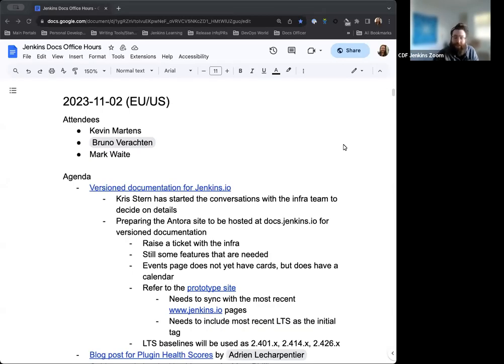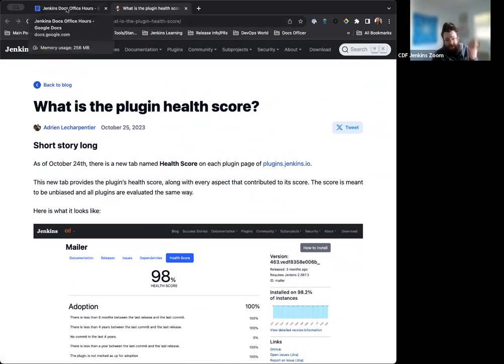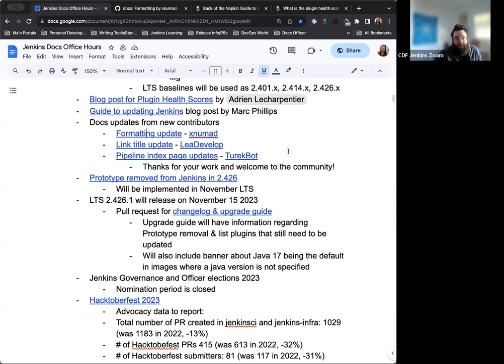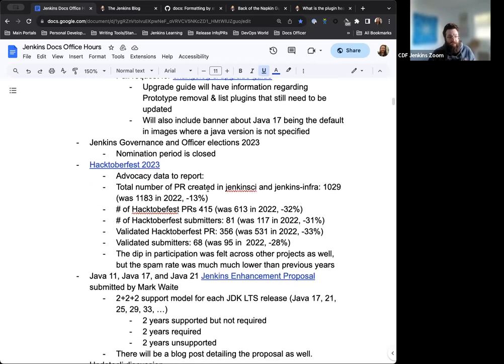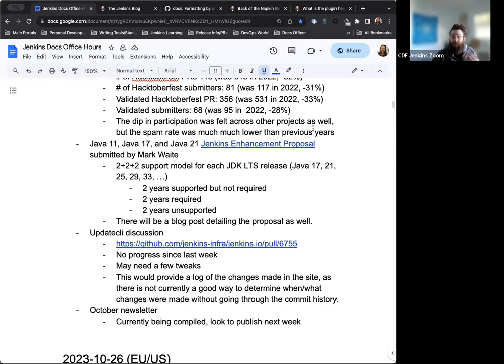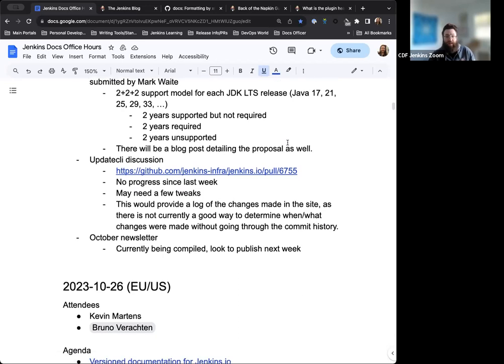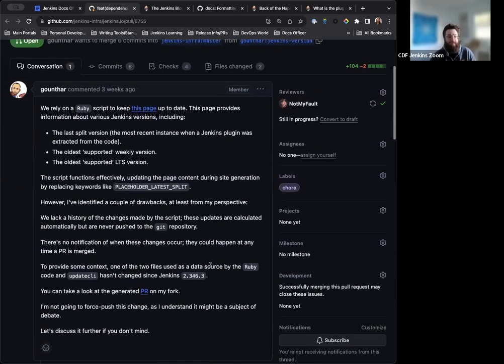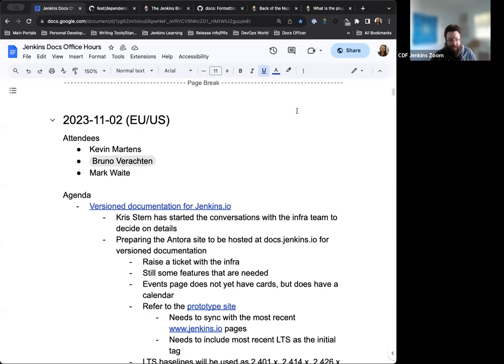2023 11 02 Docs Office Hours